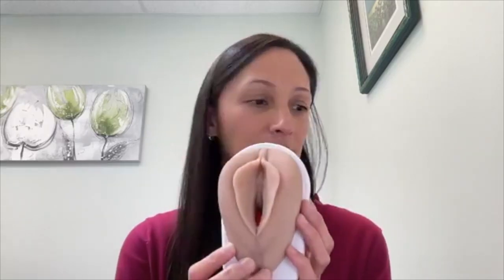Vulva vs Vagina - A 'Quickie' Anatomy Recap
What is the difference between the vulva and the vagina? Find out in this 'quickie' anatomy lesson.